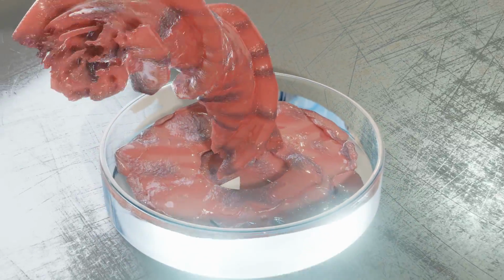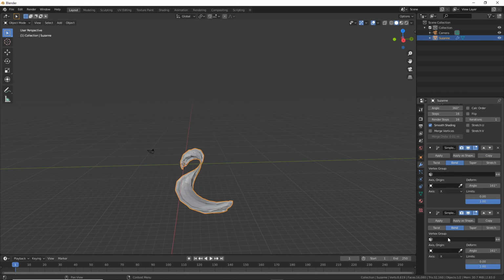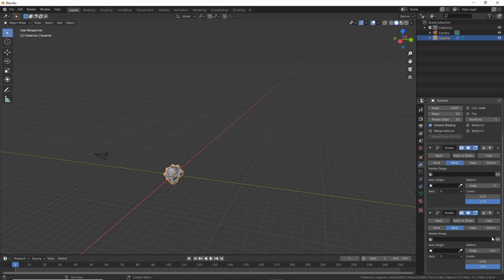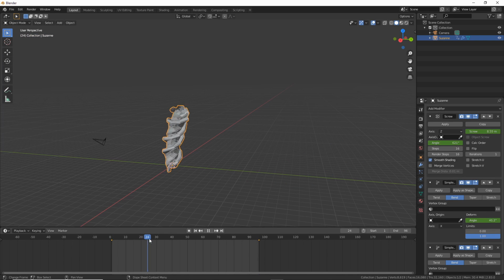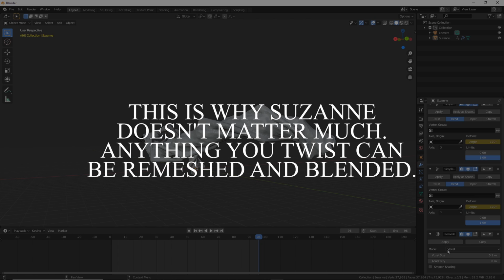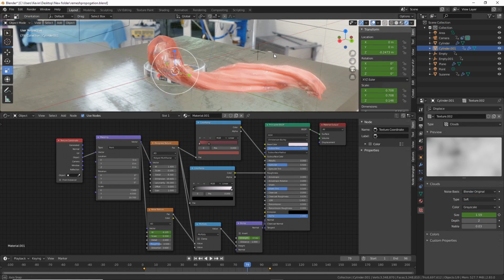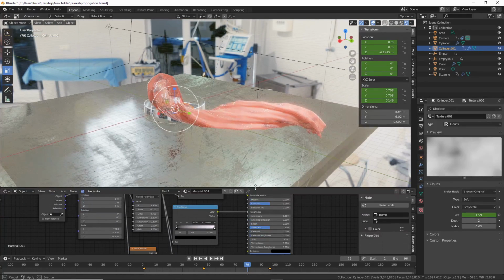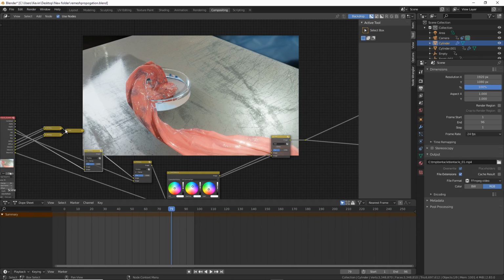Organic Tentacle Growth In Blender Quick and Dirty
Make slimy things and tentacles that grow and twist and turn and stalk your videos.

- 📲👍Grab a free CG Animation Time Saver eBook here, learn about the industry and get lots of shortcuts